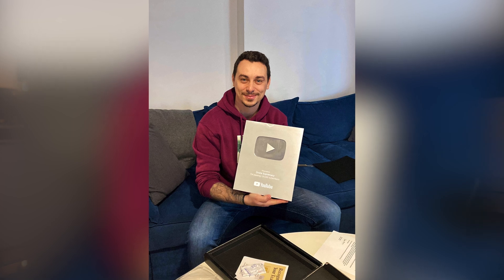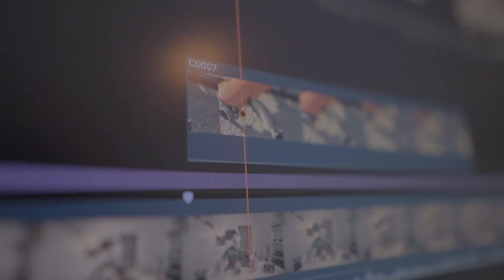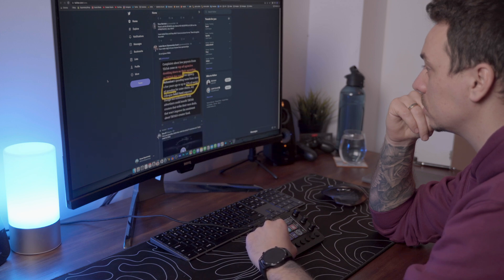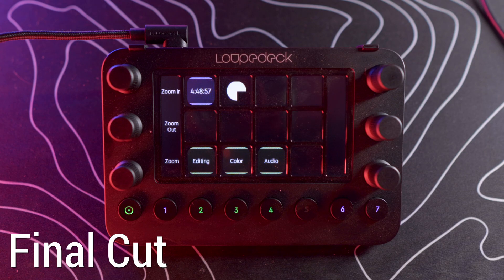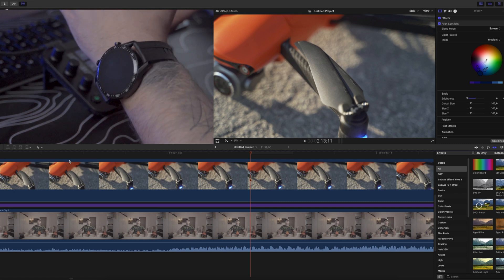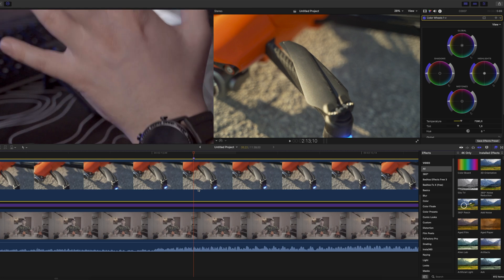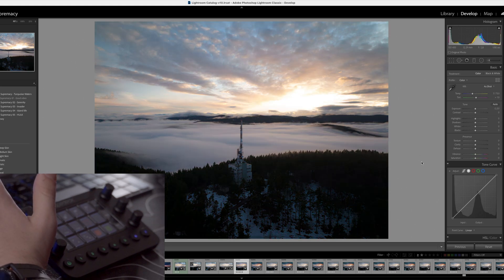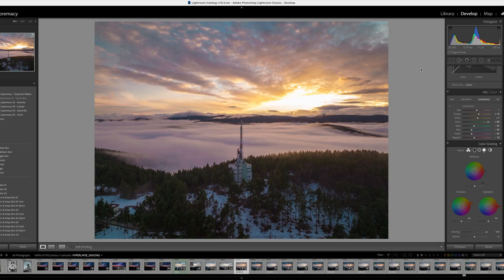Editing made EASY: Loupedeck Live!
Loupedeck Live on Amazon

⬇️ ⬇️ ⬇️ GEAR I USE TO MAKE MY VIDEOS ⬇️ ⬇️ ⬇️

🥽 FPV 🥽
FPV Goggles
Action Camera
Backup Action Camera
DJI FPV Drone

DJI Mavic Air 2
DJI Mini 2

📸 CAMERA GEAR 📸
All-purpose Lens
B-Roll Lens
Variable ND Filter
Bendy Tripod

🖥 EDITING 🖥
External Drive

Chapters:
0:00 - Silver play button is here!
0:56 - What's Loupedeck Live
2:22 - Main Interface
3:39 - Biggest strength of the device
4:50 - Final Cut Pro Workflow
7:44 - Adobe Lightroom Workflow
9:42 - How it changed my workflow